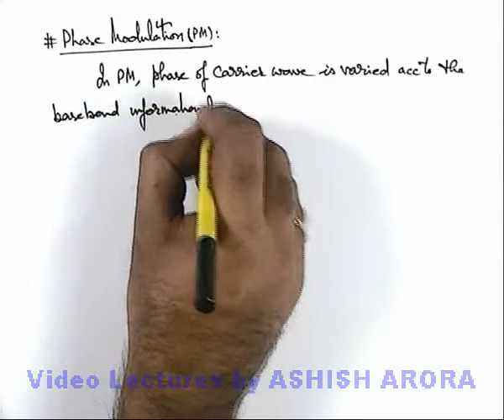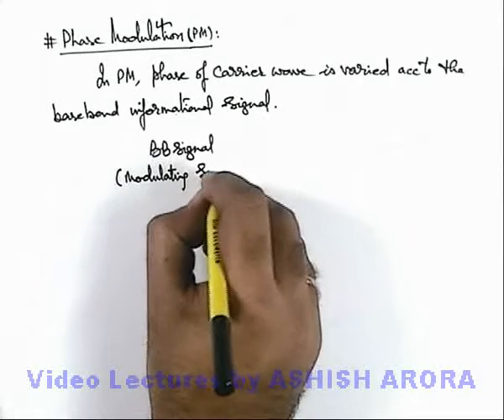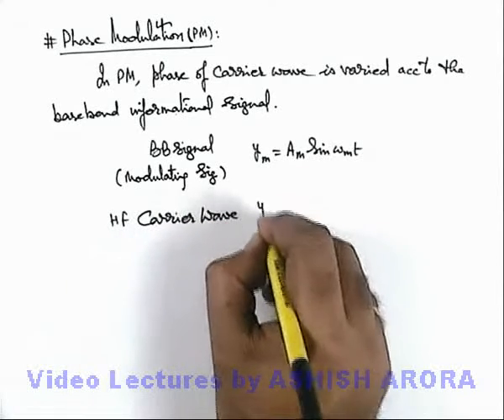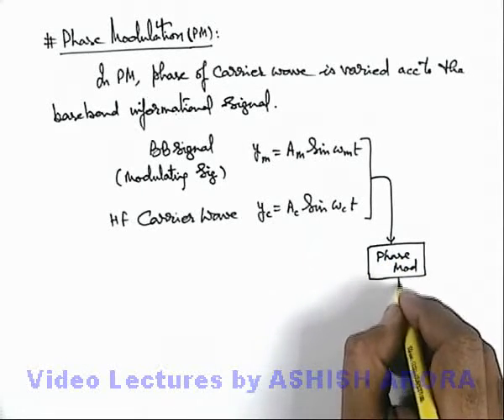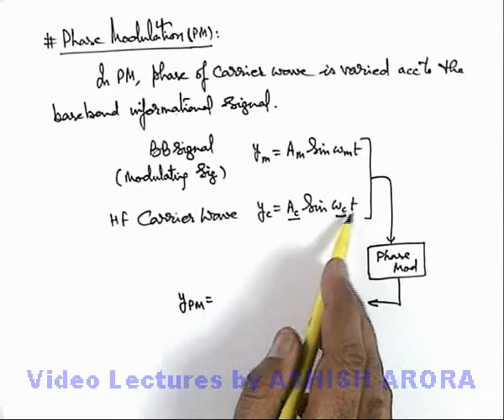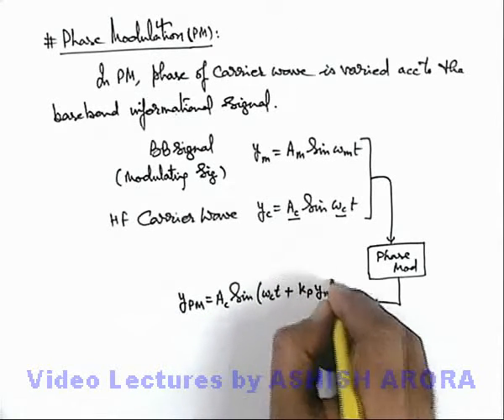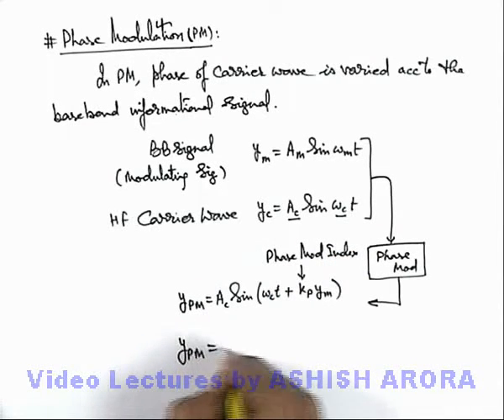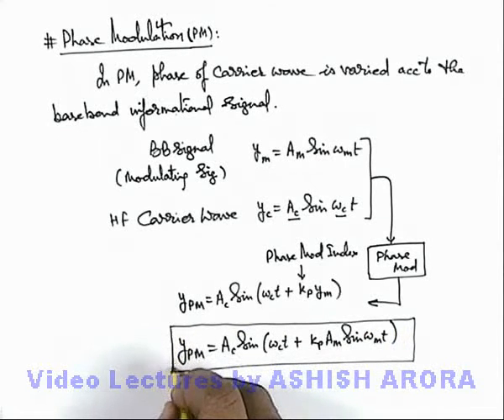Class 12 Physics | Modulation | #9 Phase Modulation | For JEE & NEET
PG Concept Video | Modulation and Demodulation | Phase Modulation by Ashish Arora

Students can watch all concept videos of class 12 Modulation and Demodulation for jee & neet in proper sequence through PG channel playlist.